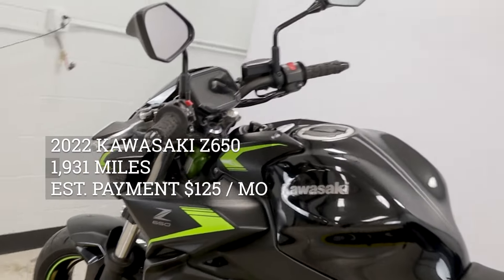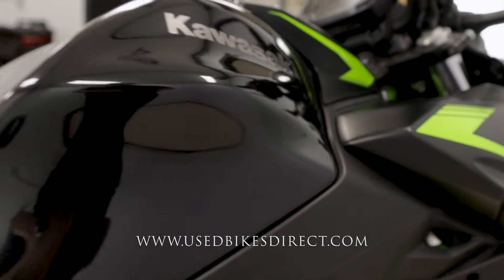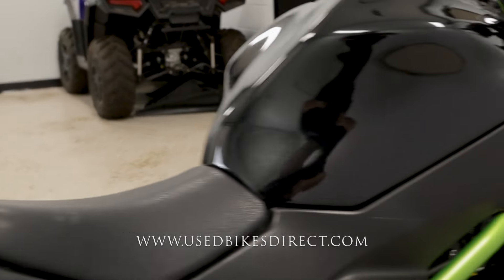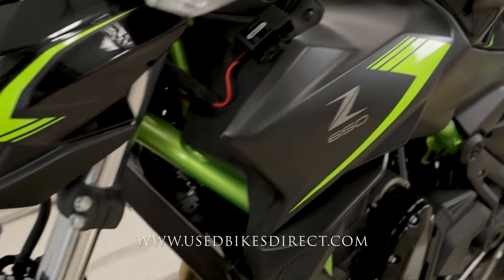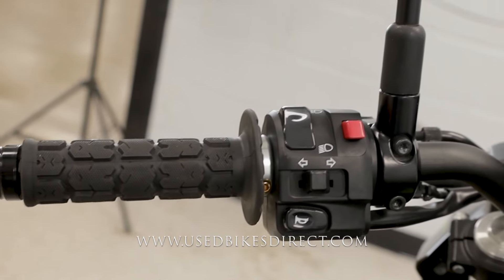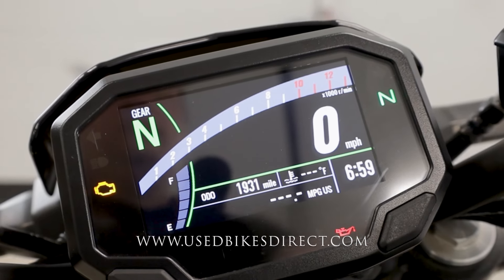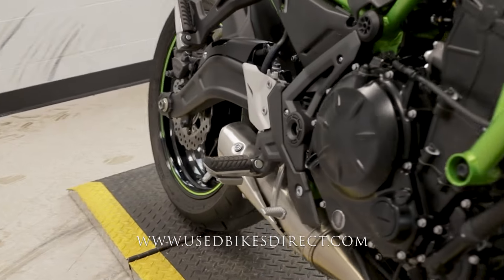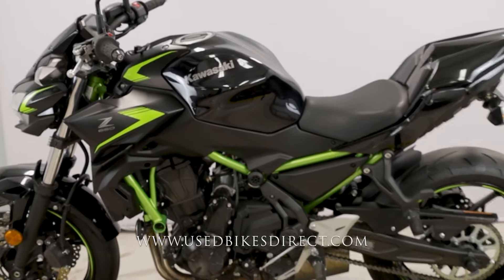2022 Kawasaki Z650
2022 Kawasaki Z650.  Stock # A51645
1,931 Miles

Social:  @usedbikesdirect